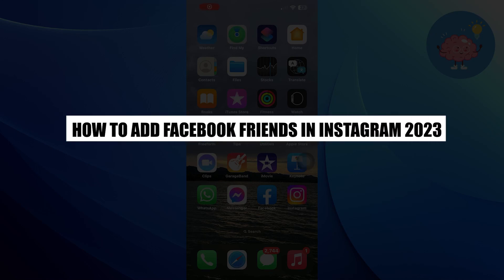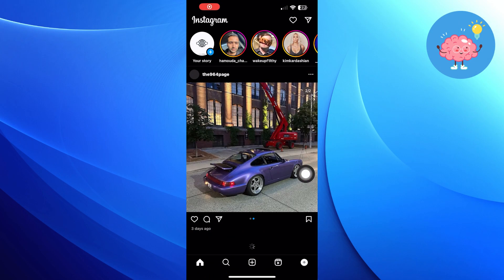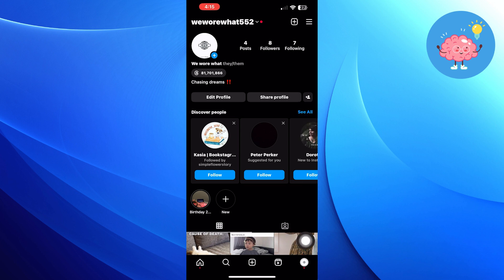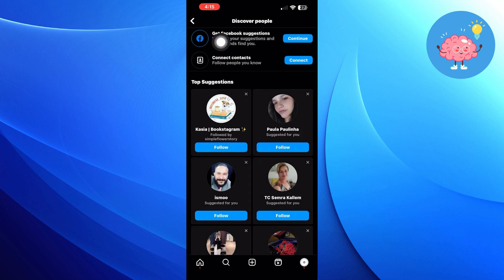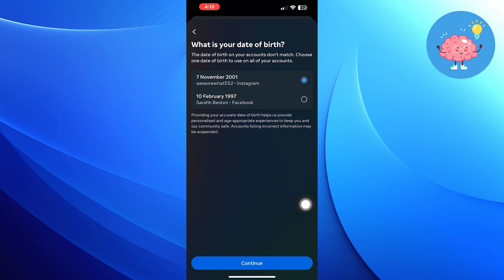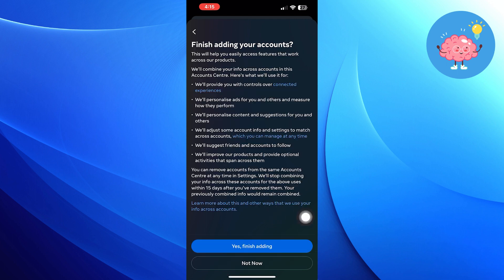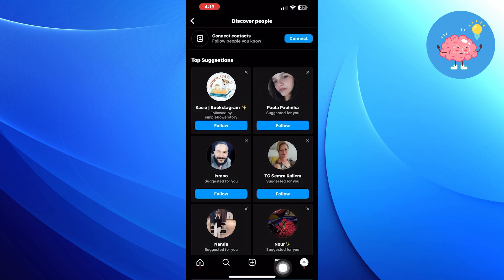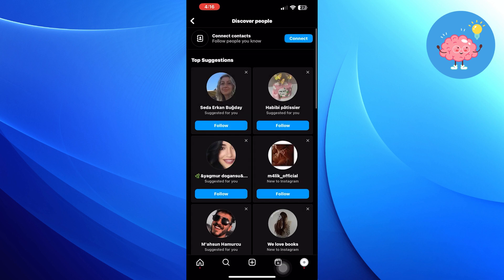How To Add Facebook Friends In Instagram 2023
It's a new year, and it's time to strengthen your social connections! In this video, we'll show you how to add your Facebook friends to Instagram in 2023, expanding your network and enhancing your online presence. Watch now and make the most of your social circle!